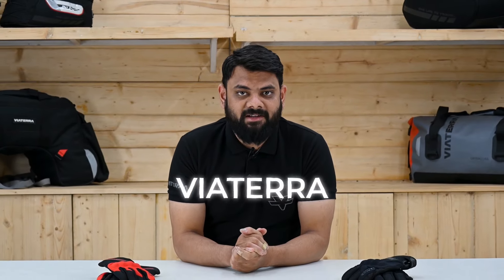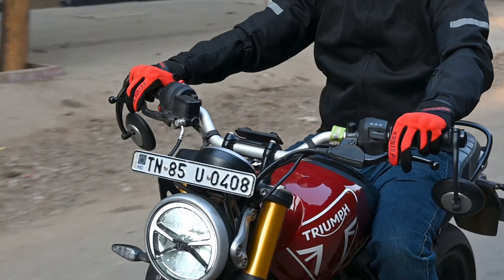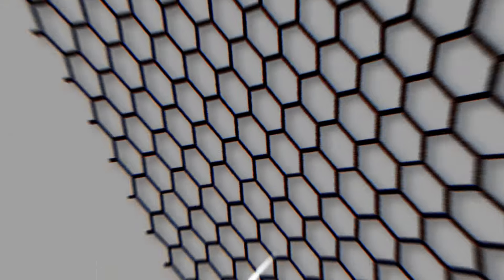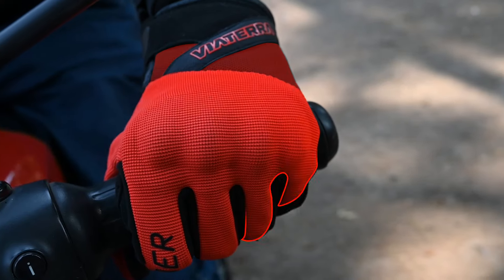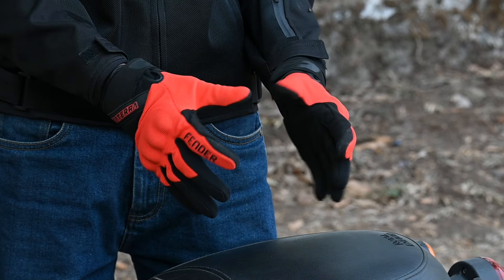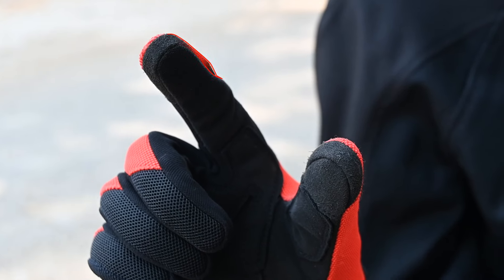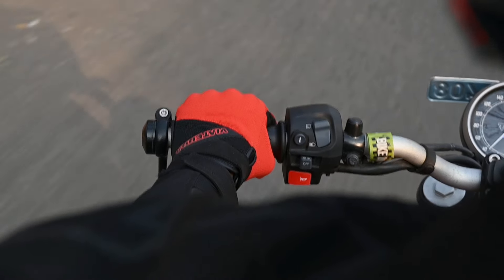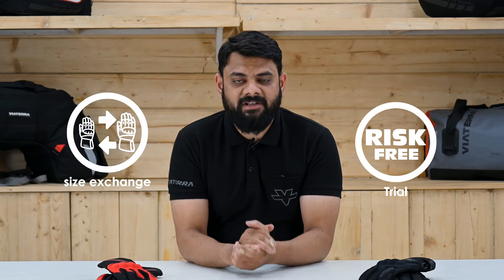Fender Daily Use Motorcycle Gloves: Conquer Your Commute in Comfort and Style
Stay cool, comfortable, and protected on your daily ride with the Fender Daily Use Motorcycle Gloves.

These gloves are specifically designed for urban riding, making them the perfect companion for your daily office commute. Whether you're navigating city streets or braving stop-and-go traffic, the Fender gloves will keep you comfortable and confident.

Here's what makes the Fender gloves your ideal commuting partner:

Breathable Mesh: Perforated stretch textile and mesh panels on the back of the hand ensure excellent airflow and breathability. No more sweaty palms, even in hot weather.
Comfortable Grip: Supple micro suede on the palm provides a secure and comfortable grip on your handlebars, giving you better control over your motorcycle in tight spaces.
Protective Knuckles: Hard plastic knuckle protectors with soft EVA padding shield your hands in case of an impact, without sacrificing comfort or flexibility.
Sleek and Stylish: The Fender gloves feature a modern, understated design that complements any riding outfit. Look good, feel good, ride in style.
The Fender Daily Use Motorcycle Gloves are the perfect choice for urban riders who prioritize both comfort and protection.

To know more about our range of Gloves, visit us